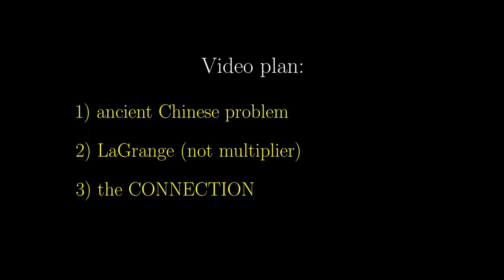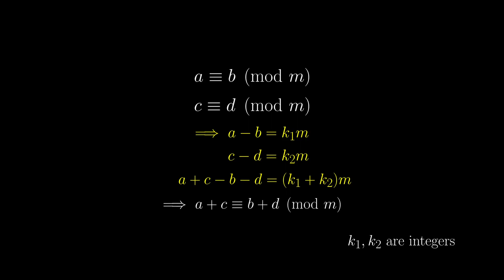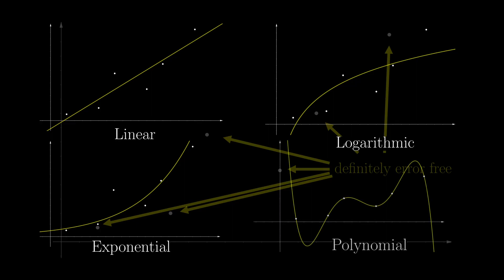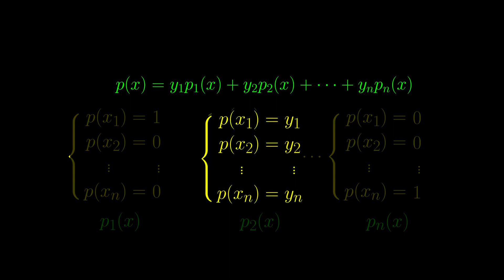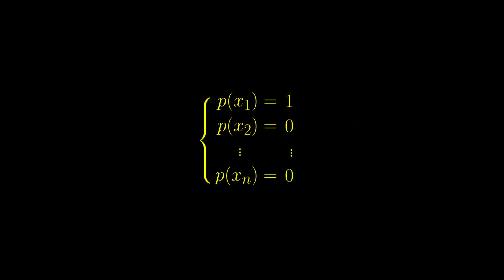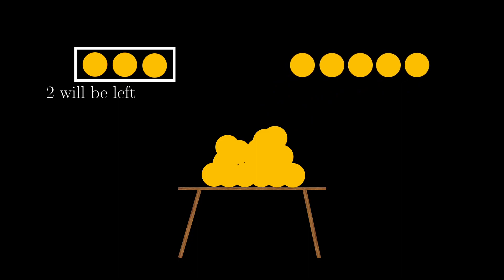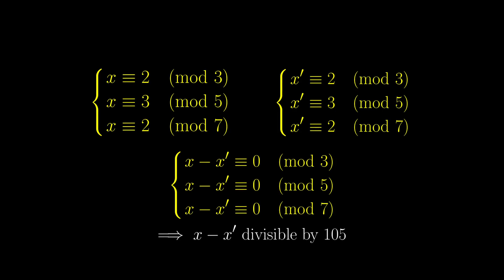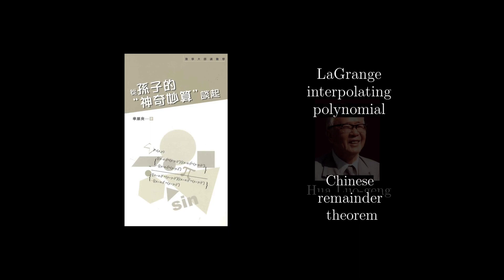Untold connection: Lagrange and ancient Chinese problem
Lagrange interpolating polynomial and an ancient Chinese problem is actually connected! It is a surprising connection, and a very inspiring one at the same time. It tells us that Mathematics has much more to discover!

Lagrange interpolating polynomial is normally see as a statistical method, which tries to interpolate the relationship between two variables if we assume the data collected are all error-free, but the principle behind the polynomial is quite easy to grasp, and is related to the Chinese remainder theorem, even though the polynomial is of a somewhat continuous nature, and Chinese remainder theorem is of a somewhat discrete nature. The methods of solving both problems are not only similar in a general sense, but also in a very subtle sense, as discussed in the video. This striking similarity was pointed out by a Chinese book that I read written by the late mathematician Hua Luo-geng, who was a profilic mathematician, and even more notably, promoting mathematics education in China.

Video chapter:
00:00 Introduction
00:16 Ancient Chinese problem statement
01:02 Basic modular arithmetic
03:05 Lagrange interpolating polynomial
03:58 The connection
08:40 Solving the Chinese problem
11:49 Context (Background reading)
12:31 Endcard stuff